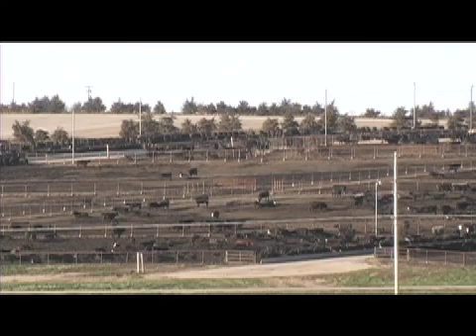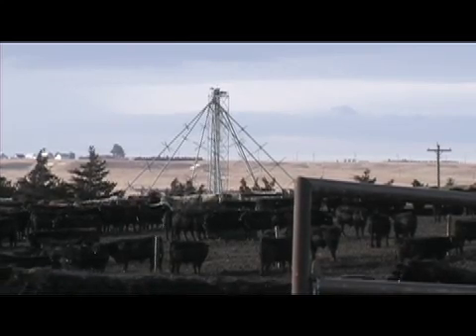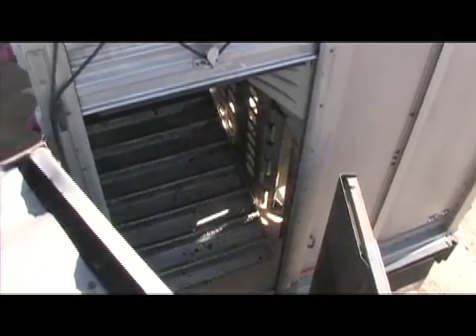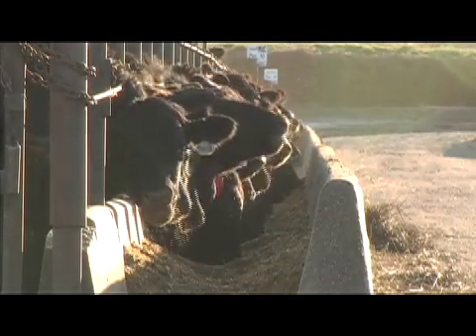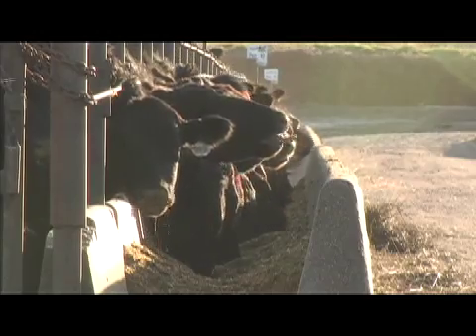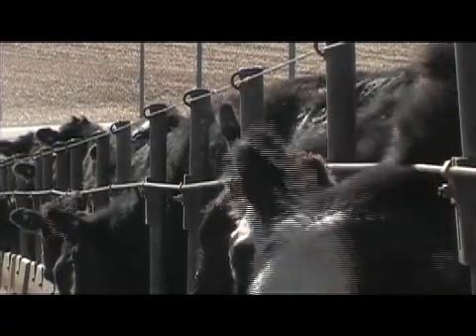Angus VNR: Cattle sorting pays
Allan Sents of McPherson County Feeders discusses how sorting improves profitability and grade in his Kansas feedyard. This video news is provided by Certified Angus Beef and the American Angus Association. for more information.